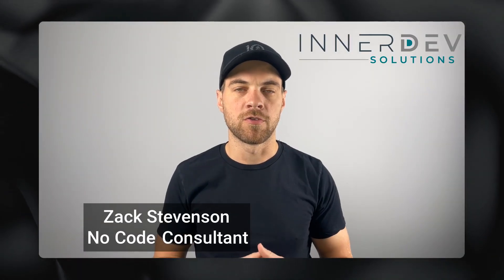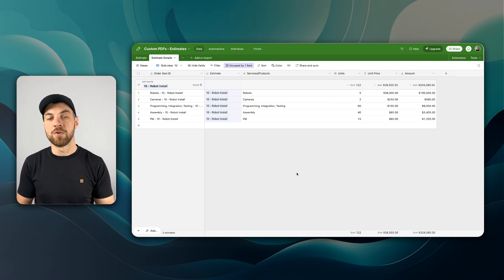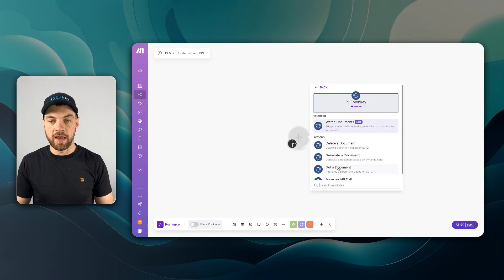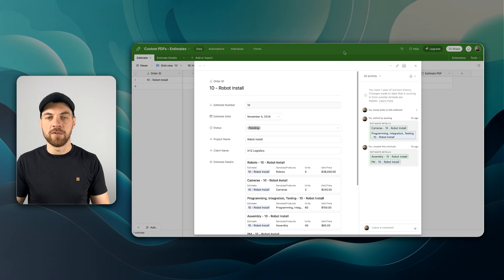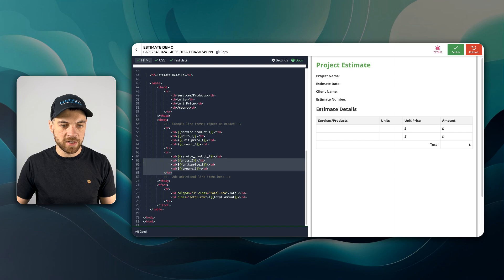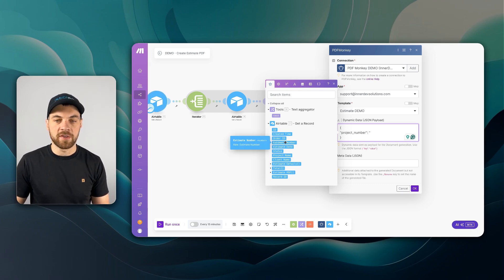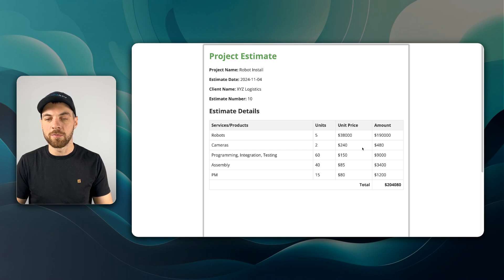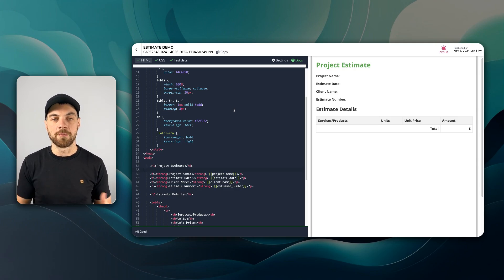Automate Custom PDF Creation (HTML to PDF) | Using Airtable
In this video, I demonstrate how to automate the creation of custom PDFs using Airtable and an HTML to PDF API endpoint. We'll walk through setting up a database in Airtable, integrating it with Make and PDF Monkey, and designing a template for estimates or proposals. This method is cost-effective and flexible, ideal for generating large quantities of PDFs with specific customizations. I'll also provide insights on alternative tools like Docs Automator and tips for handling HTML coding.

Table of Contents 📖 ⬇️

00:00 Introduction to Custom PDF Automation
01:38 Choosing the Right Tools
03:47 Integrating PDF Monkey with Make
05:13 Creating and Testing Your Template
09:23 Finalizing and Automating the Process